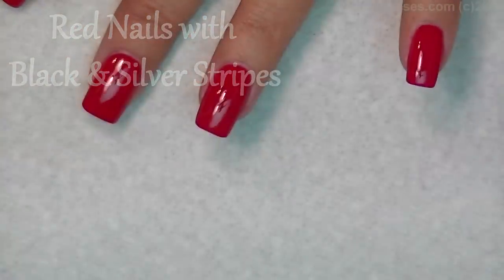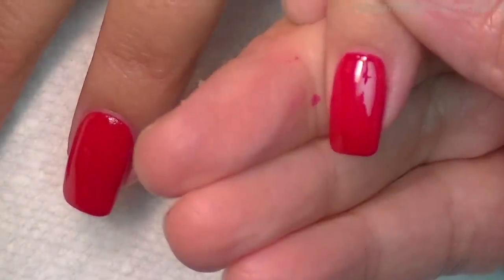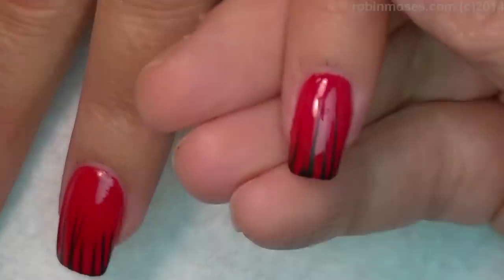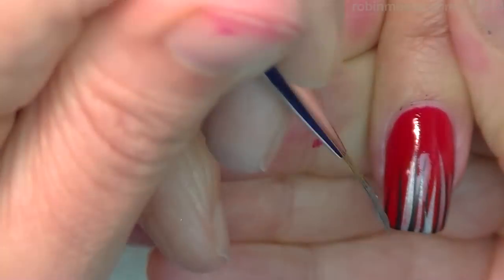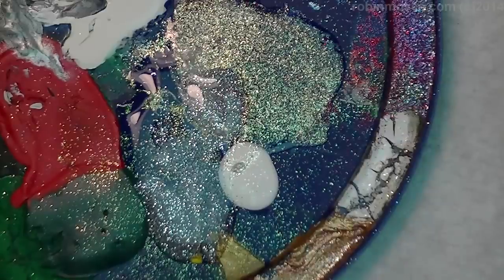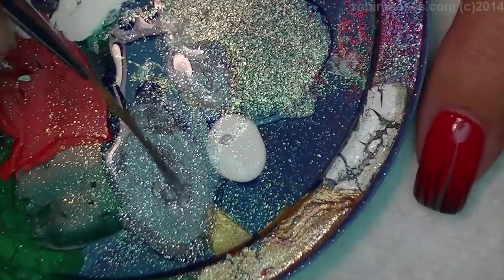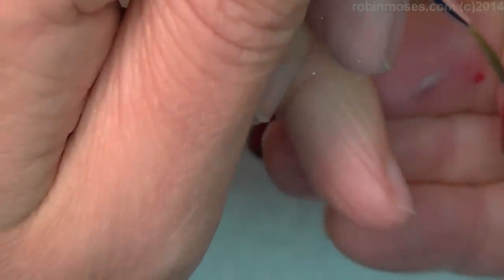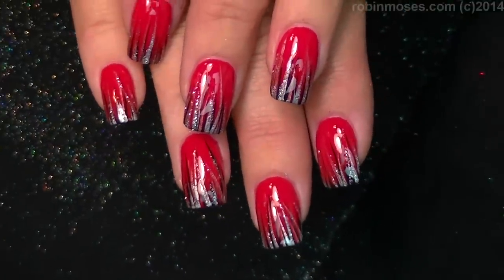Easy Nail Art | Red Black & Silver Stripe Nail Design Tutorial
Here is a Beautiful and fun hand painted Christmas Nail Design that is a for the holiday season! For beginner nail artists to advanced career nail techs who want more nail art education! Learn how to use nailart tools and master Christmas nails using inexpensive materials. Make extra money by picking up techniques with no tools at all and keep the knowledge with you always! No one can ever take your knowledge from you! Try one video at a time!!! DONT GIVE UP and have fun painting! For those who actually read these, pleaase learn more about me and read below.

I do designs to give you ideas to 1. Get you started in a real nail salon environment 2. Keep you inspired if you are down and have no ideas at work and need them fast! 3. Inspire you to keep going in new directions and laugh with me if you are a master. I never stop learning and vow to keep giving designs to the world so I can feel proud of my life.

What is important to me:

Nail art is something seemingly small but a huge positive in our world. This career is magical one for those who work hard and find the key I talk about all the time. If you don't know what you want to do with your life and you are creative and want to be challenged, handpainted nail art will give you an outlet to do something very rewarding and it really did save me.
We must stand together as freehand nail artists and share openly. We must!! As one of the pioneers of hand painted nail art, you have to be strong to do this as a job and all I ever ask is to say inspiredbyrobinmoses if you copy my work. My reward is knowing I am teaching this craft to young artists who have no mentors. I want to help them and others who are searching. On Youtube, our work gets stolen by companies a lot My heart has been broken by this...for myself and for others. This can all stop by saying who inspires you when you copy!

IF YOU ARE A BIG CHANNEL OR KNOW SOMEONE WHO IS. Please show them this letter, lets bond together, there is enough art, business and products to go around for everyone to learn, grow and feel proud. This is my entire lifes work and I gladly give it to those who want to learn but I need help and cannot do it without you, so let's do this thing!

And to those who follow me regularly, thank you. I love you guys :D Have a Merry Christmas and a Happy New year! Hashtag me inspiredbyrobinmoses when you copy my nailart! Add

worldwide!